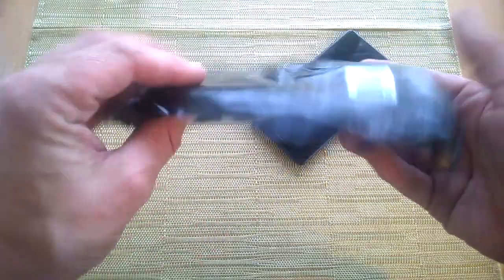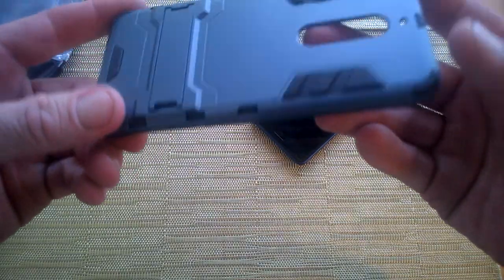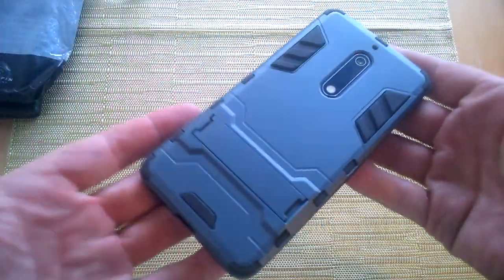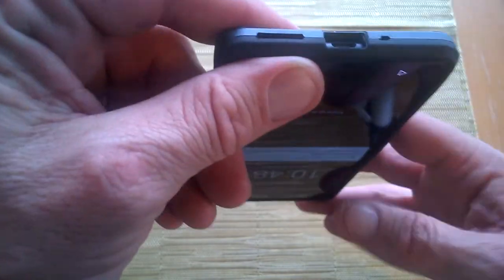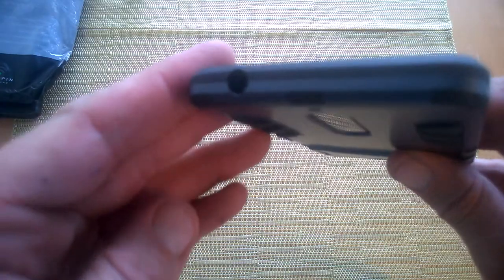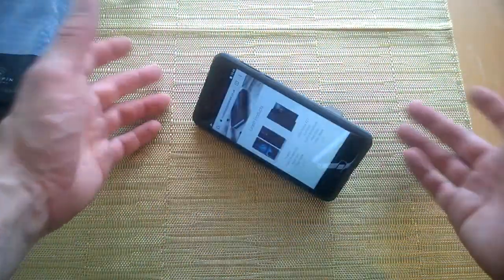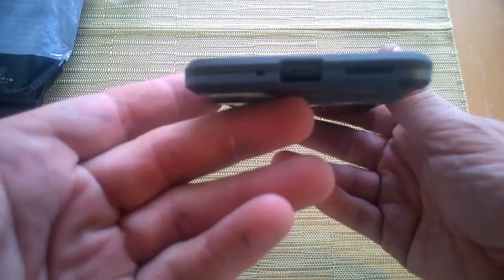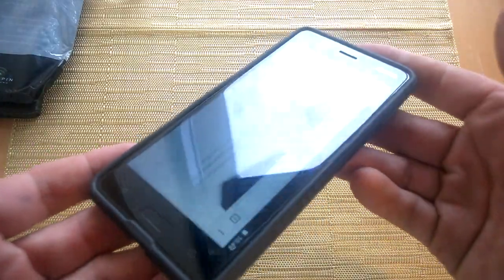Video Review - Nokia 5 body case with kickstand from @TerrapinCases